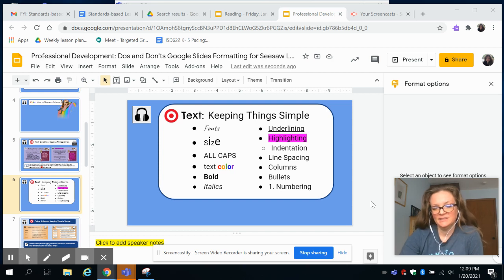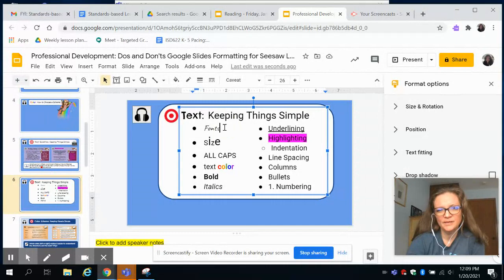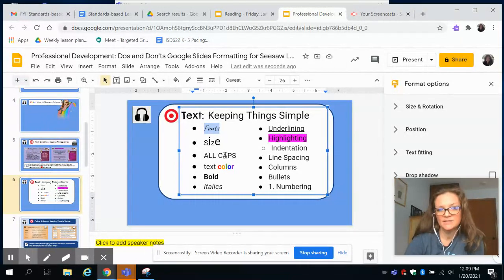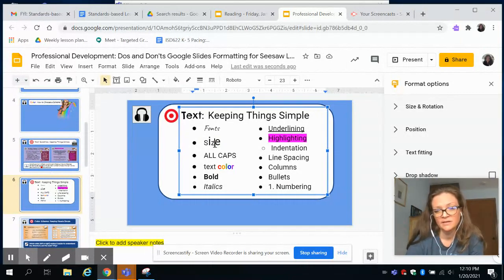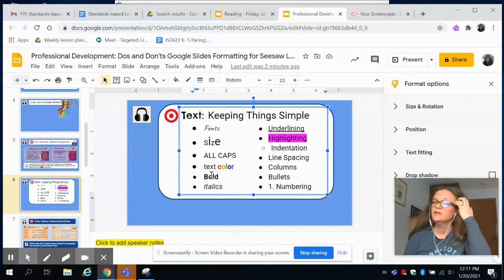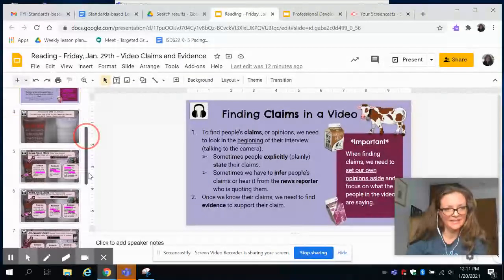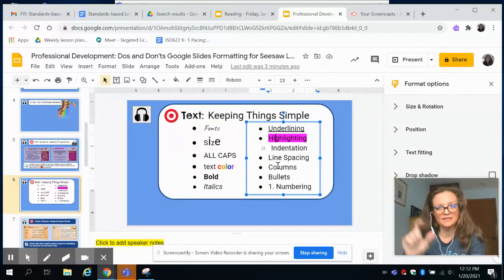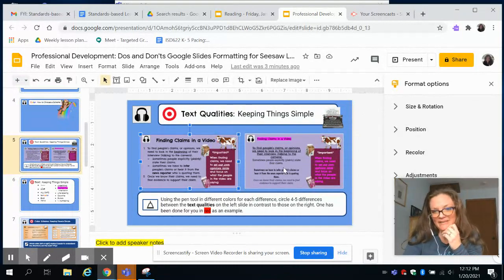Text: Keeping Things Simple